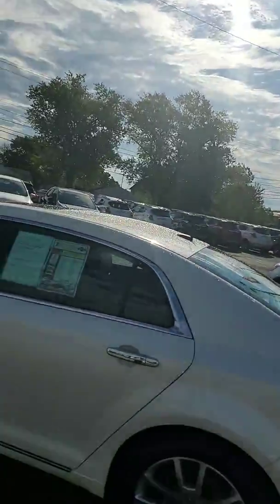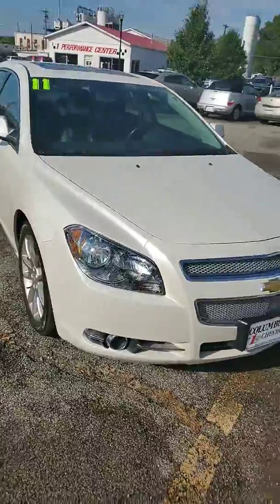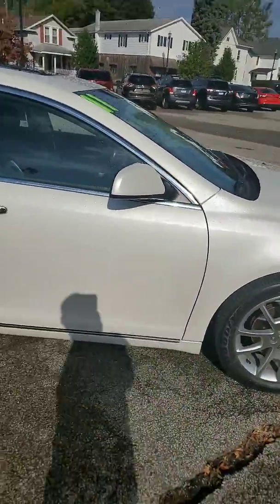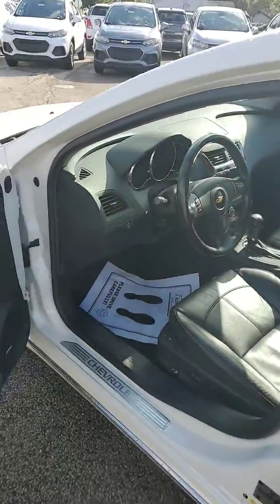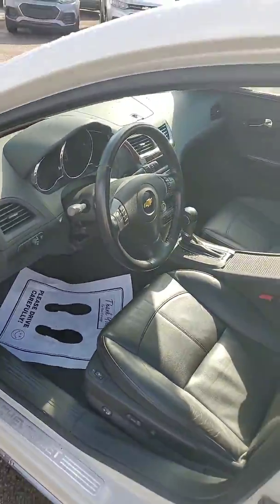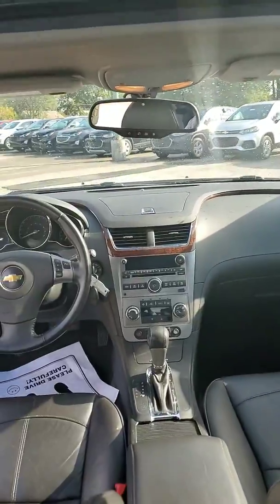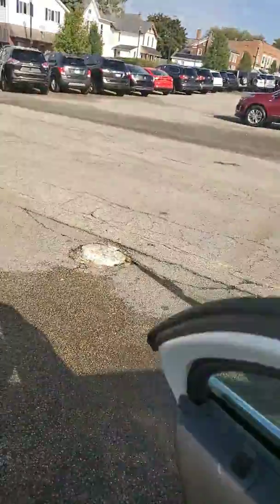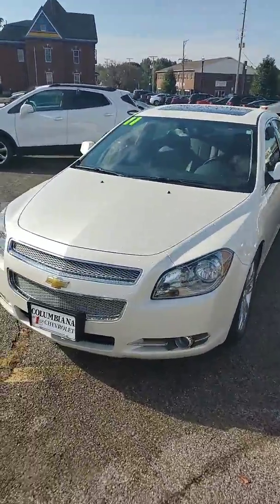Latece Wright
2011 Chevy Malibu